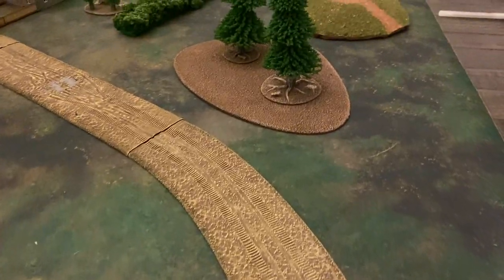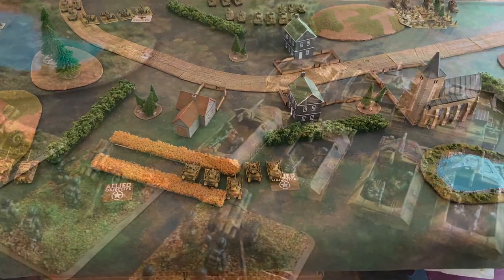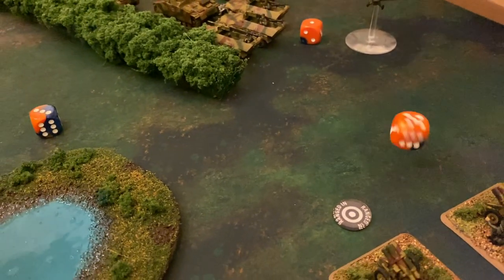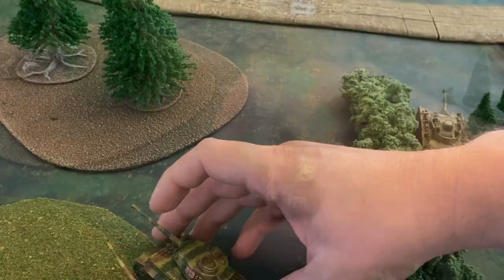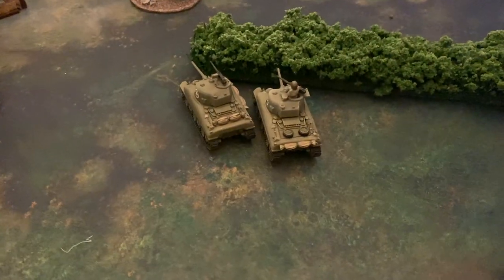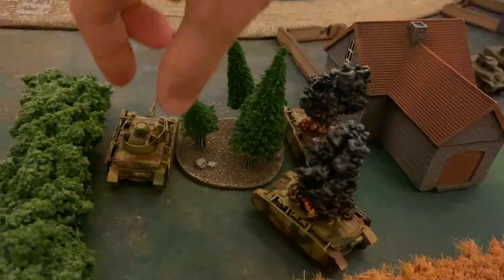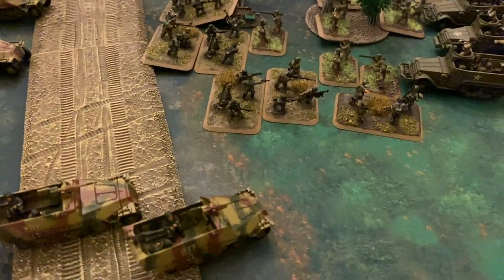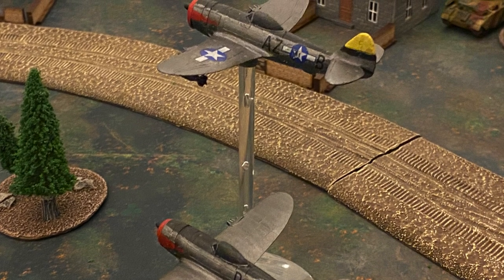Flames of War Montage Battle Report Ep 5 Germans vs Americans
We once again put our starter boxes on display in another battle report between the Germans and Americans. This one went a little shorter than we expected. Feel free to let us know of any corrections and thank you for the support.

We do these for love of the hobby. If you use the link and buy anything on Amazon (whether it is the product in the link or not) we will receive a small commission to help support the channel. It does not have to be the product I recommend. I am not sponsored and we certainly recommend your FLGS first for your gaming needs.

US Links
Armies used in this battle report:
American Starter Box
German Starter Box
Smoke Markers (tutorial coming soon)
Basing Material:
4mm Sandy Patchy tufts
4mm Summer tufts
4mm Autumn tufts
4mm Dead tufts
4mm Spring tufts
4mm Hayfield tufts
4mm Forest Ground Cover
4mm Winter tufts

UK Link
(anything purchased using this link will qualify)

Hero Down
Virtutes Instrumenti
Dark Times
Crossing the Chasm
Lost Time